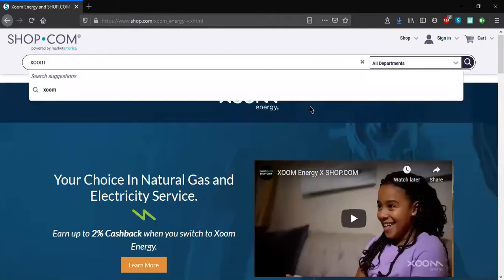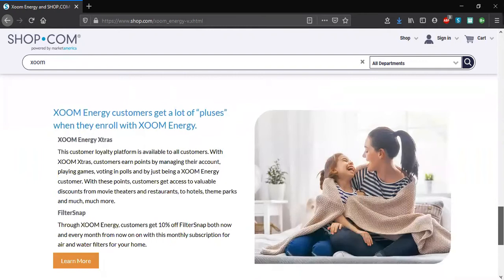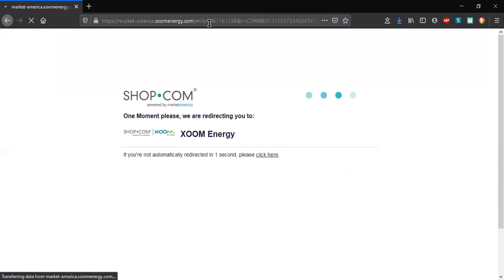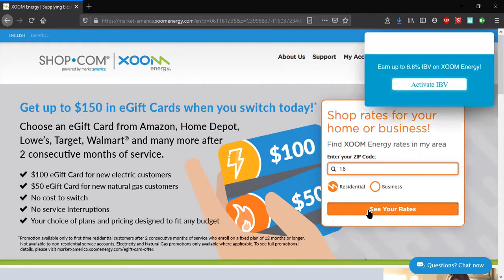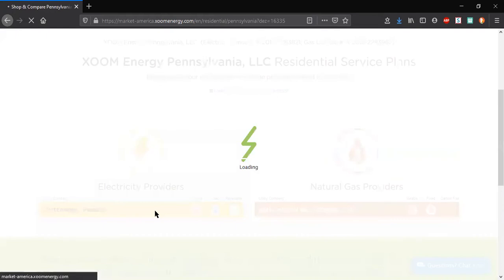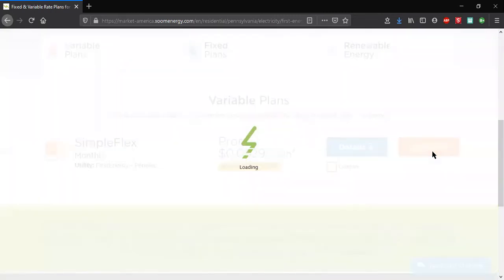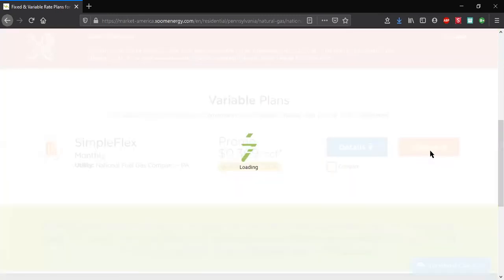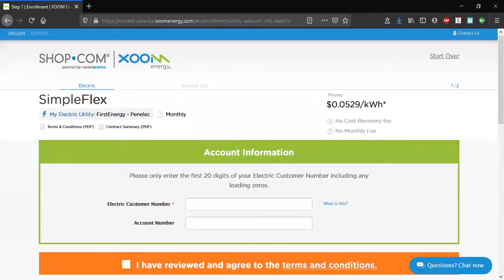How to Add Utility Costs to Your Shopping Annuity